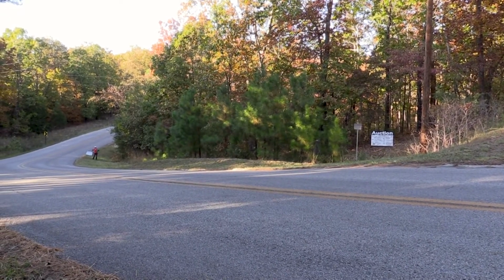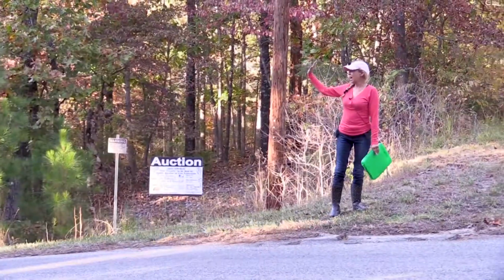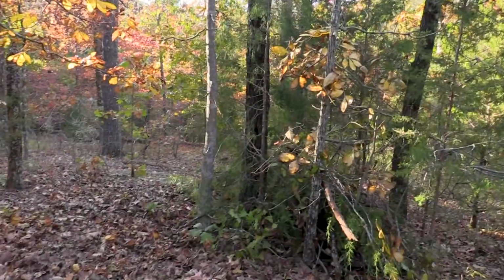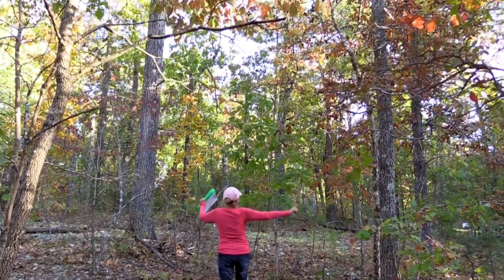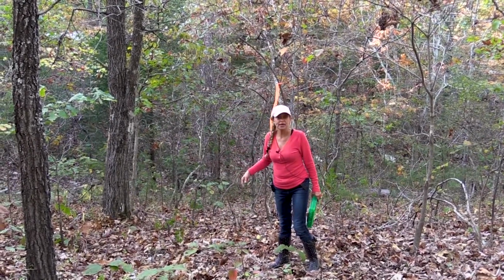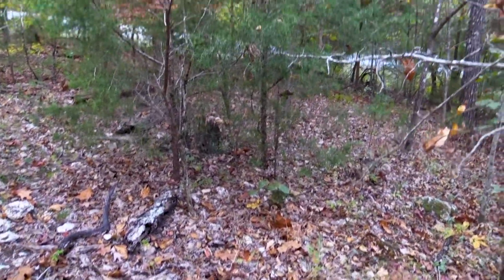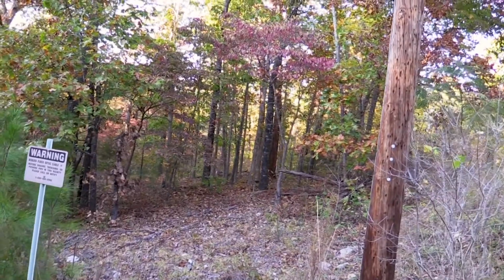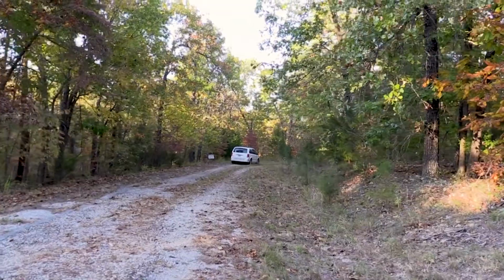Vacant Corner Lot Idaho Drive Lot 1, Idaho Drive/ Pottawattamie Cherokee Village AR - item - 991081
Vacant Lot
Lot Dimensions:
137x102x140x120
Lot
Size:15374 sqft/
0.35 acre
2021 Taxes:
$12.71

Utilities: Water to the lot, Sewer by
septic needed, Electricity and Phone available in
area.

CHEROKEE VILLAGE, AR Secure and
affordable, the 15,000 acre resort and retirement
community offers the natural beauty of an Ozark
forest, two 18-hole golf courses, 6 swimming
pools, a private beach, tennis courts, recreation
centers, fitness center, senior center, horseshoe
pits, two nature trails, and seven lakes for
boating or fishing. In addition, there are over
100 clubs and service organizations, 24 churches,
and excellent schools for children and adults in
the area.
Since Cherokee Village is a
municipality, it has its own full-time police
force, fire department, airstrip, post office,
shopping, restaurants, civic organizations,
several churches (many denominations) and all the
normal things you find in any town.  Add to this
an RV Park and campground, and you will begin to
see why Cherokee Village is so special!
This
quiet rural area has a low crime rate and is
certainly one of the most affordable areas of the
country to live or retire.  In past years,
Cherokee Village has been honored with the
"Arkansas Safest City Award".  This city has an
excellent future with everything in place to
become the next "In Place" to live, recreate, or
retire.
Cherokee Village is located approximately
2 1/2 hours Northwest of Memphis, Tennessee and 2
1/2 hours Northeast of Little Rock, Arkansas.  It
is approximately 185 miles to Bella Vista,
approximately 198 miles to Hot Springs Village,
approximately 79 miles to Fairfield Bay, all
located in Arkansas. Cherokee Village is also
located approximately 134 miles to Branson,
Missouri and there is a Wal-Mart Supercenter
minutes away in the nearby community of Ash
Flat.
As an investment, Cherokee Village is a
wise decision.  There is no maintenance required
on the property.  The lot can stay in its natural
state until you decide to build or sell.  There is
no time limit to build on your lot and you may
hold it for investment for as long as you like.
Also, Cherokee Village has covenants in place that
ensures the overall esthetics of the subdivision
to help protect your investment
County:
Sharp
State: Arkansas
Country: USA
Zip:
72529
Water: CV Water Association
Sewer: By state approved septic
system
Electric:
NAEC, Fulton County
Entergy, Sharp County
Phone: Centurytel
Cable: Charter Communications
Restrictions: The International
Building Code 2000 is the building guidelines used
in Cherokee Village, AR and are enforced by the
City of Cherokee Village. For questions concerning
the building codes or enforcement, please contact
the City Building Inspector at the following
temporary dwellings allowed in the majority of
Cherokee Village including this subdivision.
The
Area:
This property is located in beautiful
Northeast Arkansas. With our low crime rate,
beautiful scenery, and slower lifestyle, you'll
feel you've found paradise. Our area is a popular
vacation and retirement destination, with golf,
water-skiing, boating, canoeing, fishing, arts &
crafts, antiques and many special interest clubs
as sources of entertainment.
Distances from
Cherokee Village, AR to:
Ash Flat, Arkansas - 7
miles
(Wal-Mart Supercenter, County
Courthouse)
Horseshoe Bend, Arkansas - 24
mi.(More Great Golf, Lakes, LPGA Legends)
Hardy,
Arkansas - 4 miles(Spring River Fishing, Canoeing,
Trout, Walleye)
Batesville, Arkansas - 46
miles
(Home of Mark Martin, Speedway, White
River)
Mountain View, Arkansas - 62 miles
(Live
Music, Ozark Folk Center, Crafts
Festivals)
Mountain Home, Arkansas - 61
miles
All Land sold as-is where-is, no
warranties, expressed or implied. Buyers to
conduct all due diligence prior to bidding!